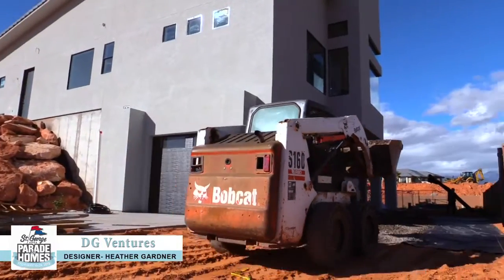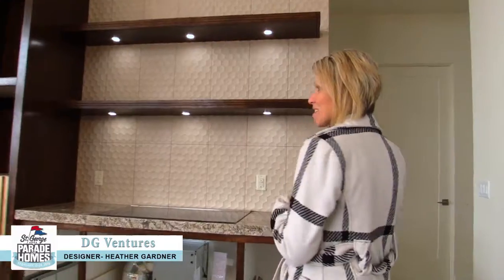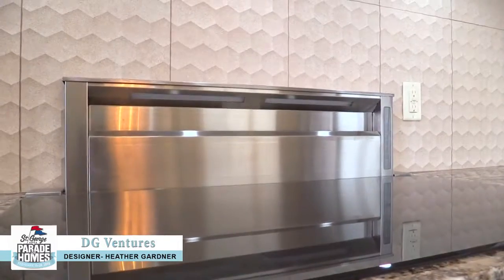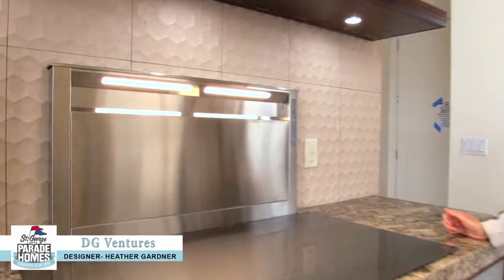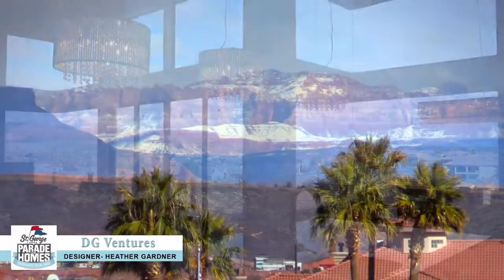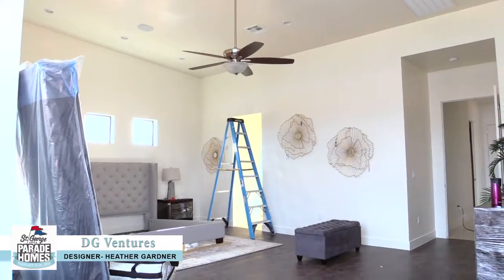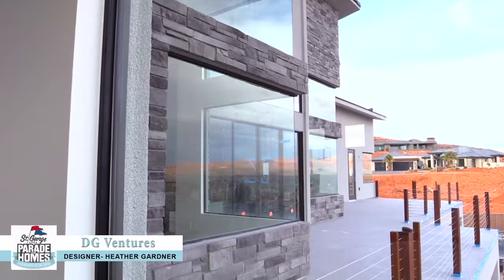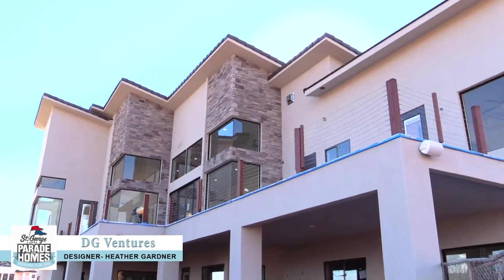2019 Path to Parade, DG Ventures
With the opportunity to build a home with a view, DG Ventures made sure there were plenty of windows in all the right places. Designer, Heather Gardner, wanted an open floor plan, traditional colors and a touch of luxury. The crews are putting the final touches on what has turned out to be an amazing home. Make sure you stop by #12 "Addison". And… it's for sale!